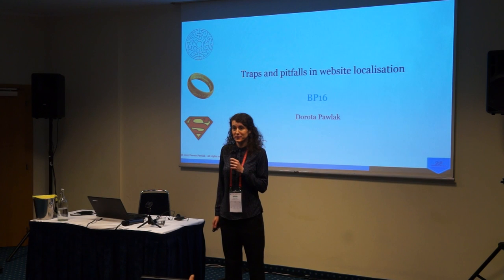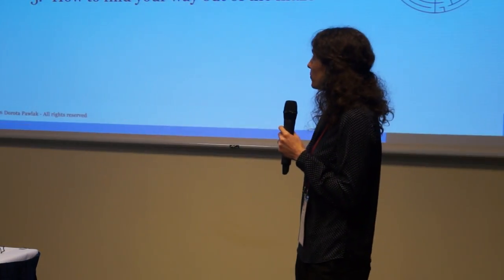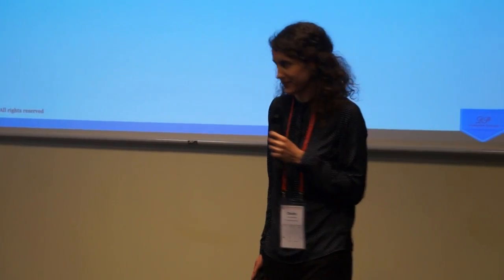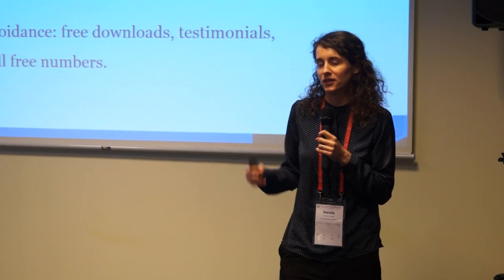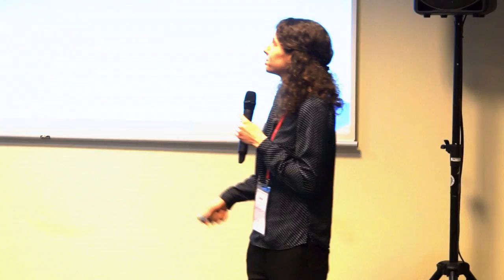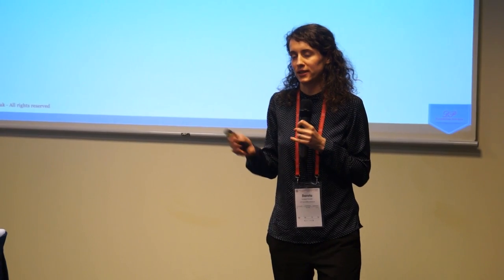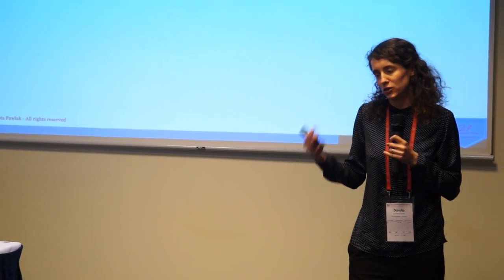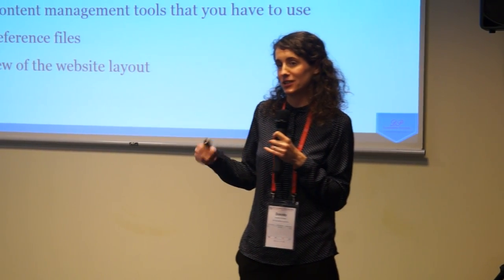(BP16 20) Dorota Pawlak: Traps and pitfalls in website localisation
You don't need special powers or magical rings to translate and localise websites. There are other ways to remain invisible and exceptional. This session focuses on challenges in website localisation from a translator's perspective. Dorota will also explain how to find the way out of the localisation maze.

BP Video Library for translators